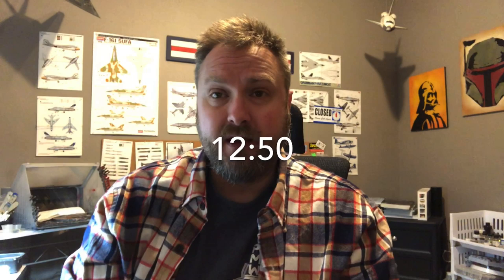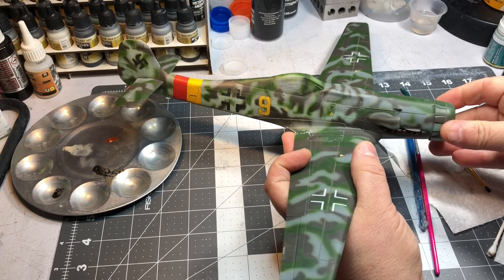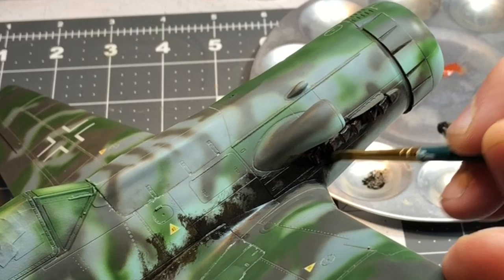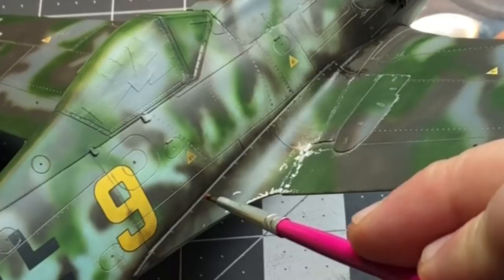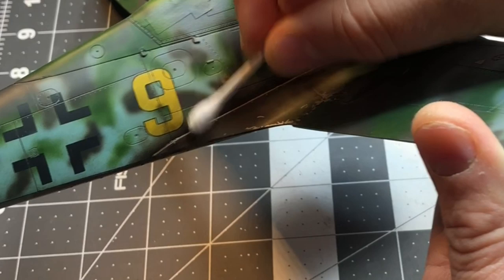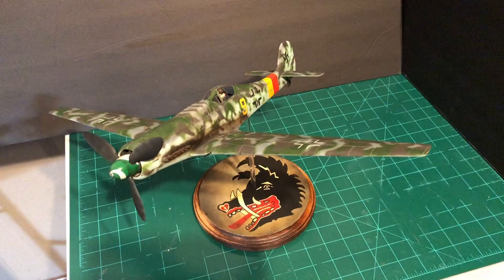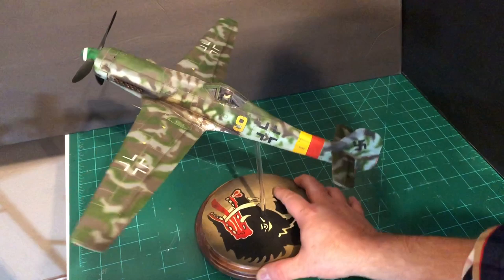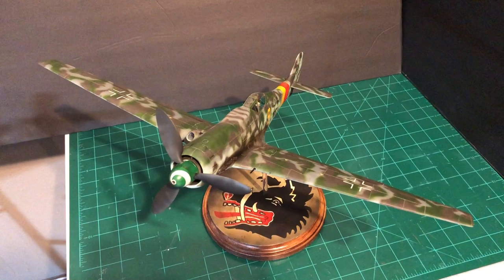Zoukei-Mura 1/32 Ta 152 H-1 Build Part 4: Exhaust Stains and Finale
The final episode in this award winning series.